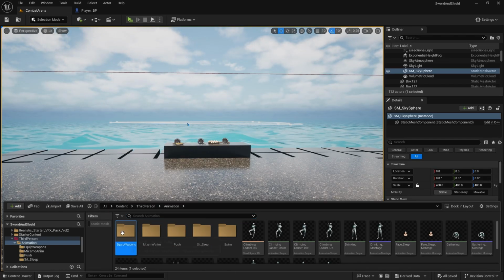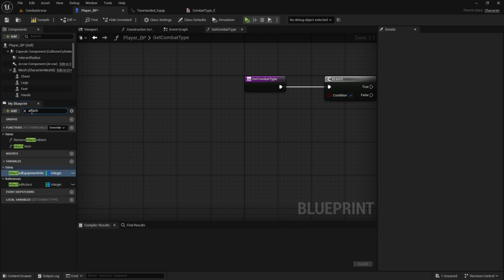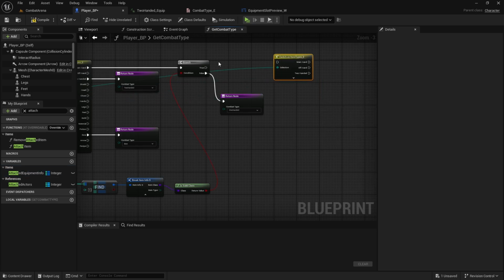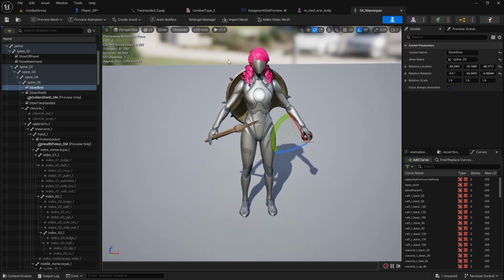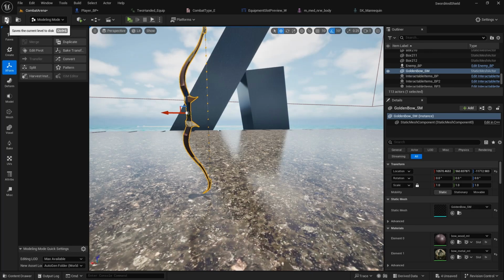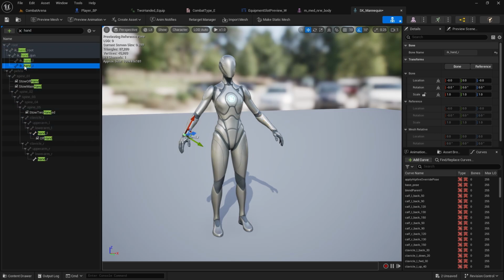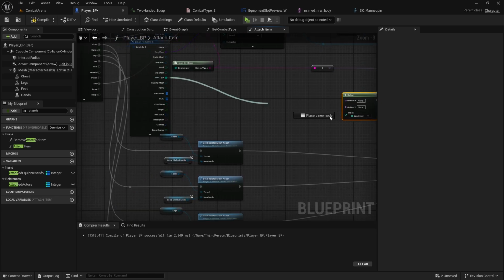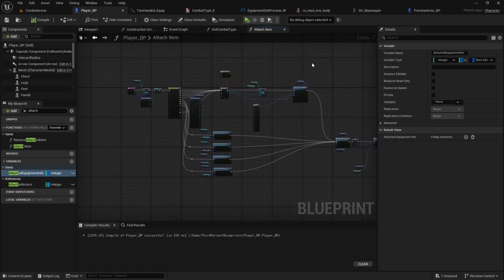RPG Tutorial 142. Equipping weapons part 1 (Unreal Engine 5)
0:00 Import animations
0:55 Combat type
6:21 Create and position sockets